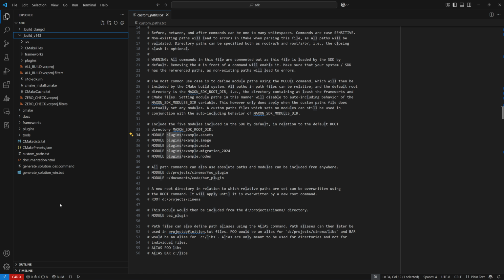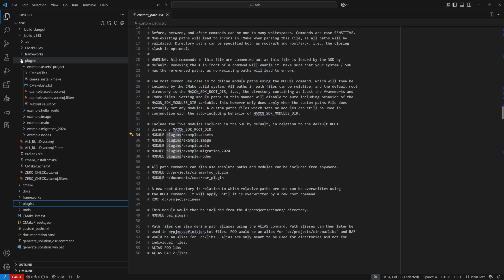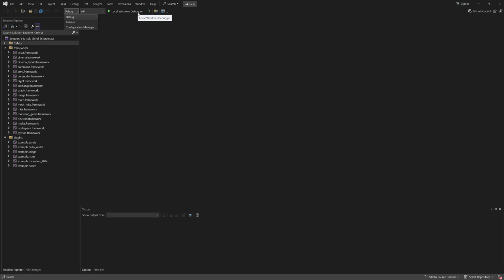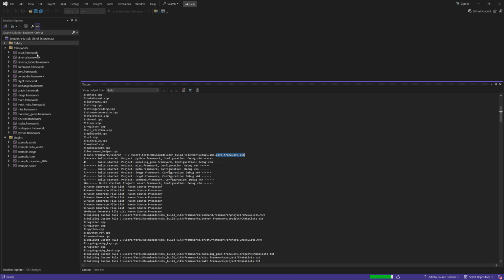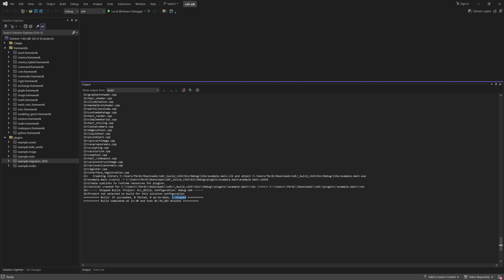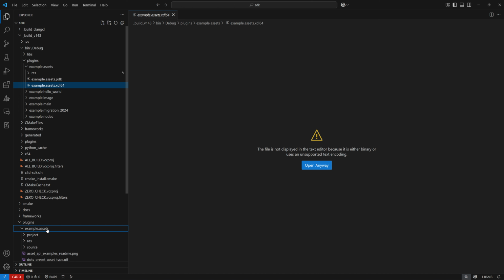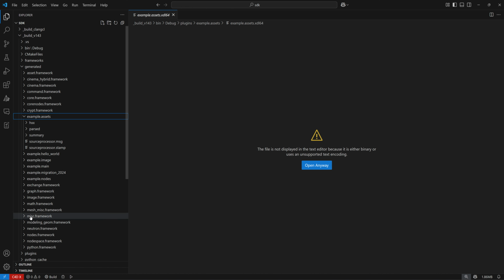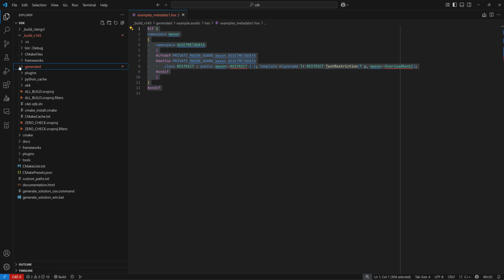Cinema 4D C++ SDK: How to Compile a Project on Windows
Demonstrates how to compile a Cinema 4D C++ SDK project in Visual Studio and provides a brief overview of the project structure.